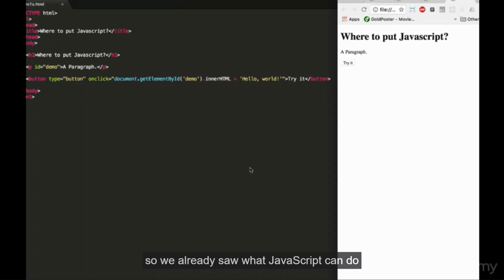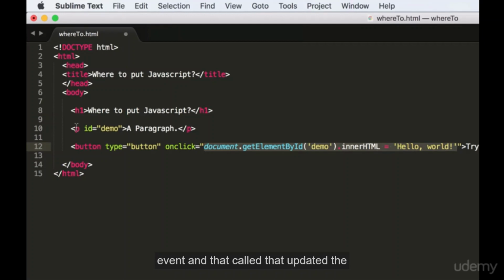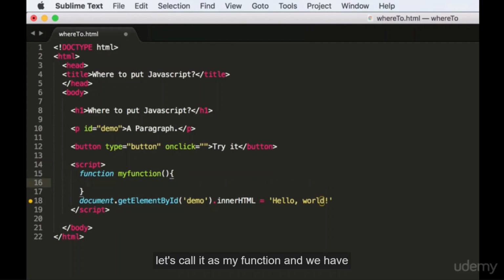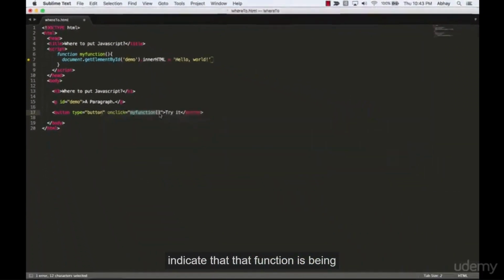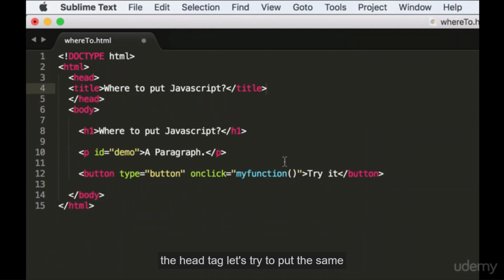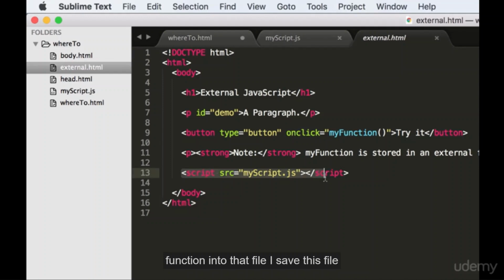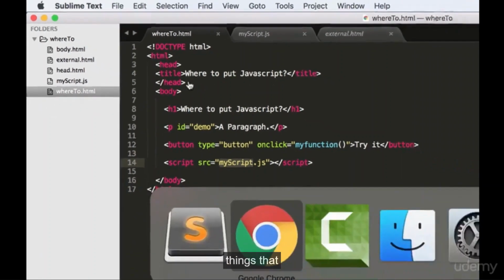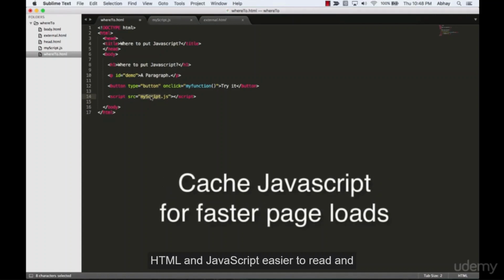Javascript Course | Lec - 04 | Where to put Javascript?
Hey viewers!
I'll be uploading a full javascript course, which will be as helpful to a beginner as to an intermediate learner.
This is lecture 04 of the course.

Happy Coding!!